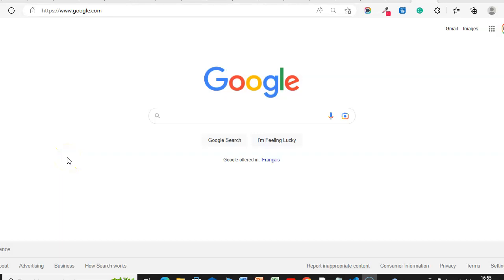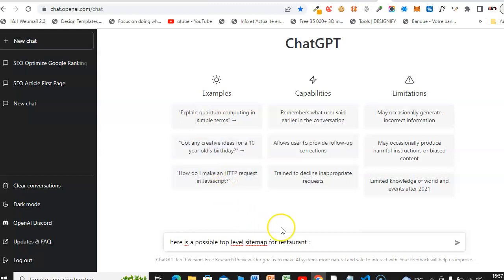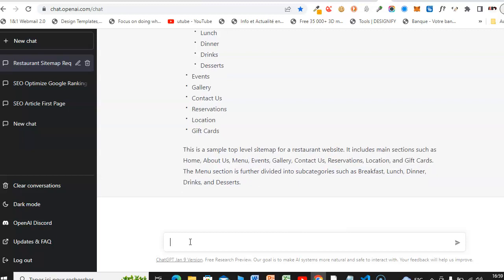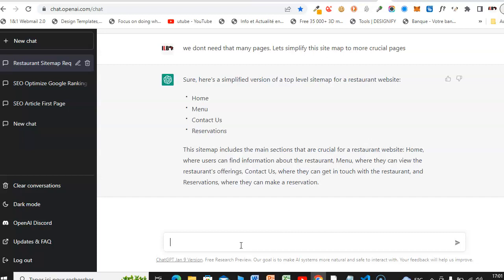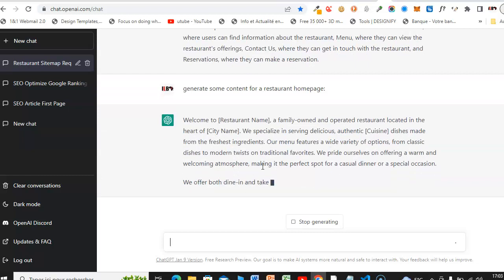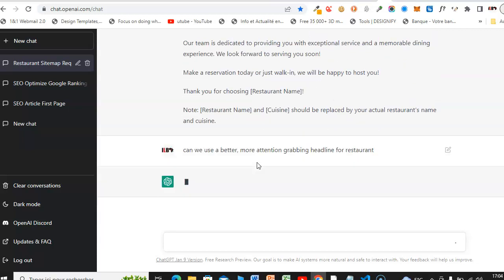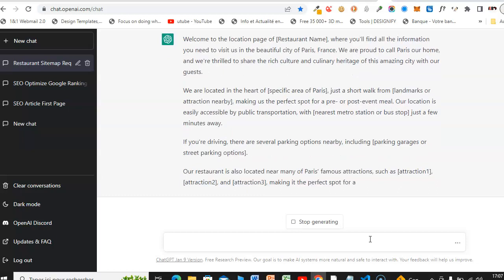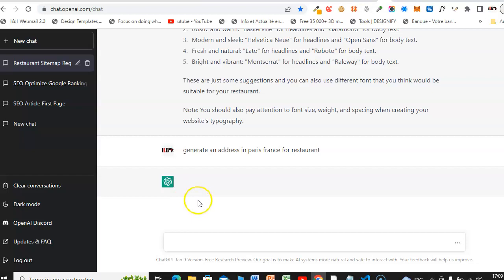How To To Create A Sitemap For Website Restaurant Using ChatGPT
Watch This Video I show You How To To Create A Sitemap For a Website Restaurant Using ChatGPT
The Courses is available inside the genie marketing solution cms